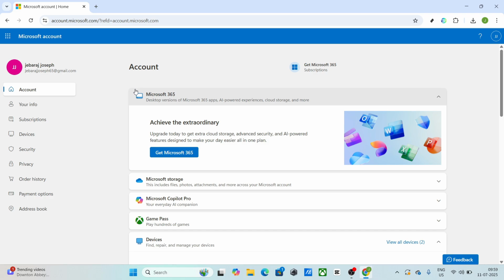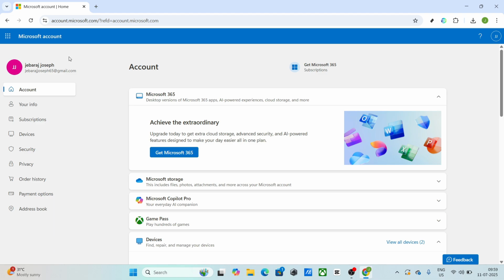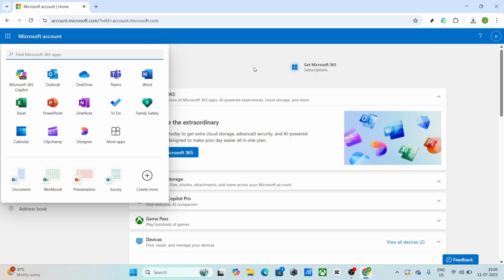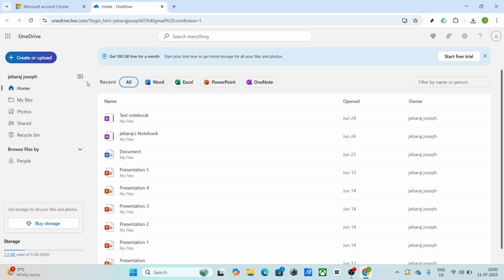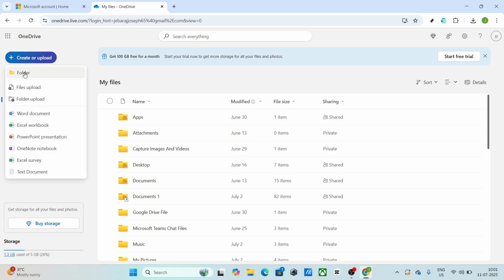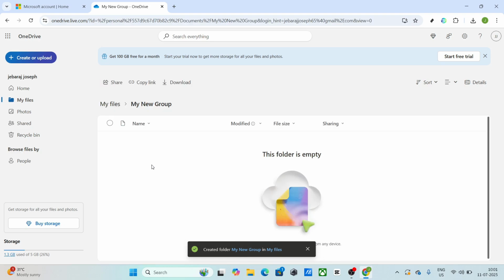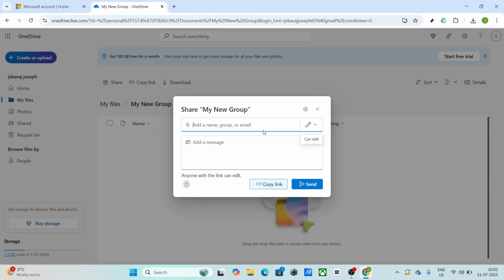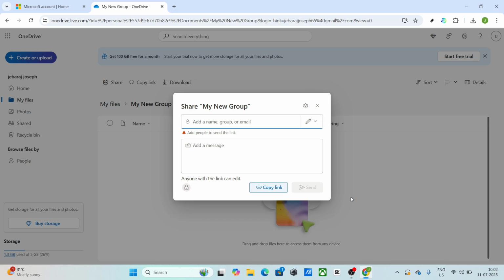How to Create Onedrive Group 2025 (Step By Step)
Learn How to Create Onedrive Group 2025 (Step By Step)